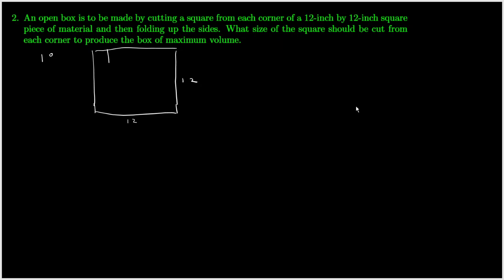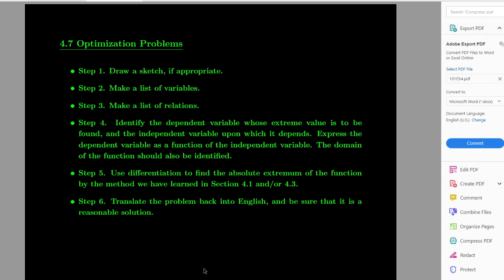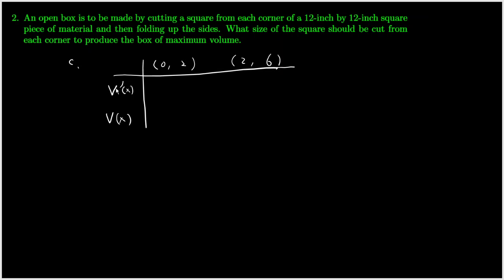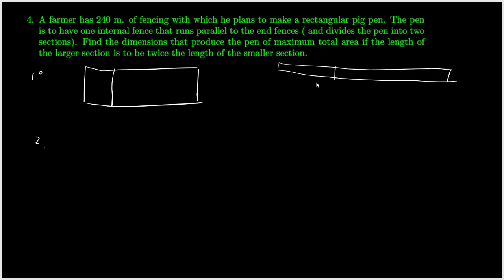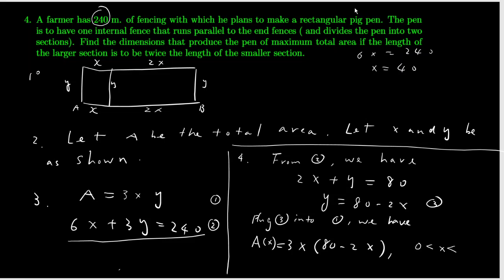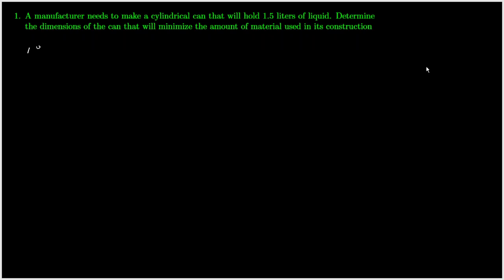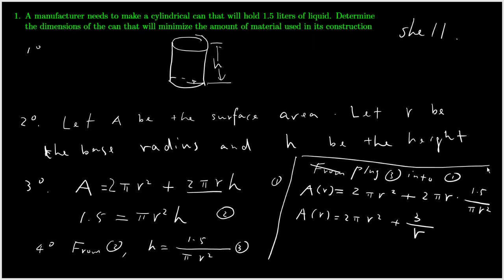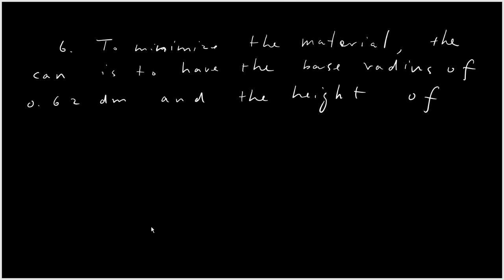Calculus I: Optimization Problems